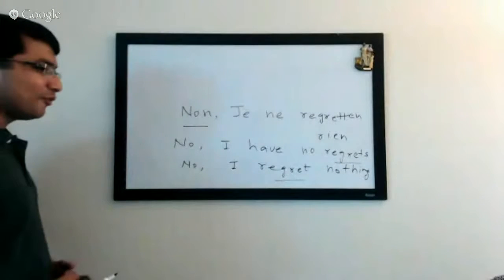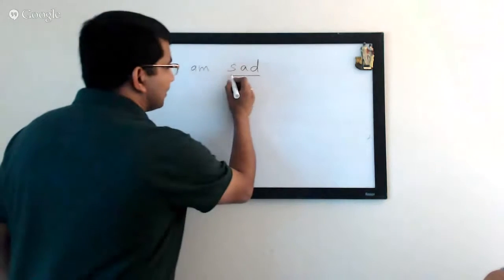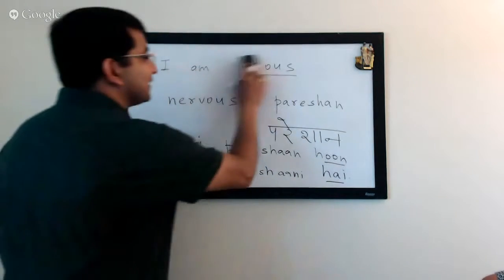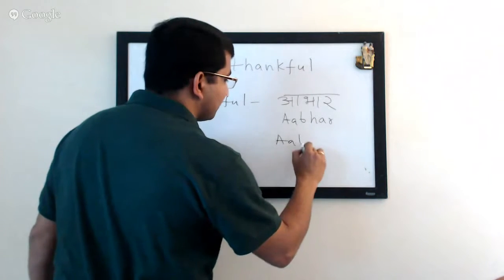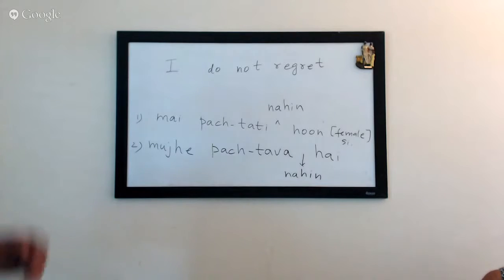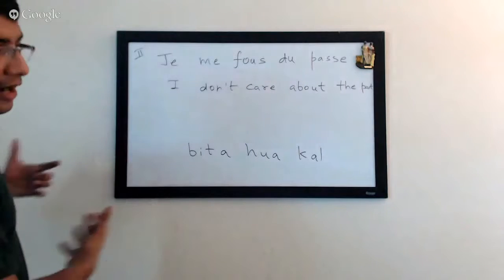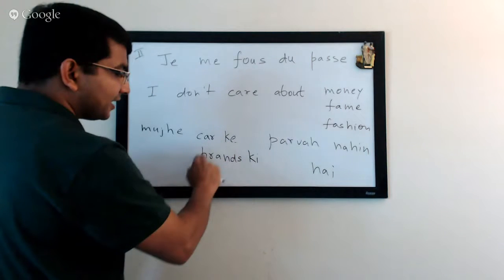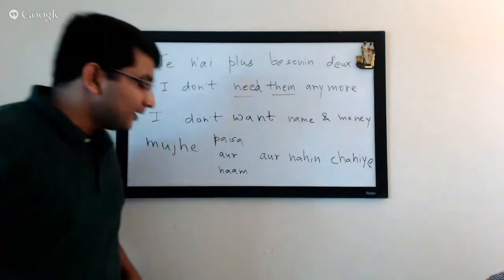How to express Feelings in Hindi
Learn Hindi with Ashu Ji's class:

*learn new words to express your feelings and emotions like Edith Piaf in her song "Non, je ne regretten rien." - you will find out different ways to express feelings like: - hapiness - sadness - regret - embarressment and many more

Kindle Version Non, je ne regrette rien

Non, rien de rien
Non, je ne regrette rien
Ni le bien qu'on m'a fait
Ni le mal; tout ça m'est bien égal !

C'est payé, balayé, oublié
Je me fous du passé !

Avec mes souvenirs
J'ai allumé le feu
Mes chagrins, mes plaisirs
Je n'ai plus besoin d'eux !

Balayées les amours
Et tous leurs trémolos
Balayés pour toujours
Je repars à zéro

Car ma vie, car mes joies
Aujourd'hui, ça commence avec toi

No, nothing of nothing
No! I don't feel sorry about anything
Not the good things people have done to me
Not the bad things, it's all the same to me.

It's paid for, removed, forgotten,
I'm happy of the past

With my memories
I lit up the fire
My troubles, my pleasures
I don't need them anymore

Broomed away my love stories
And all their tremble
Broomed away for always
I start again from zero

Because my life, my joys
Today, they begin with you. Share with Hindi University: